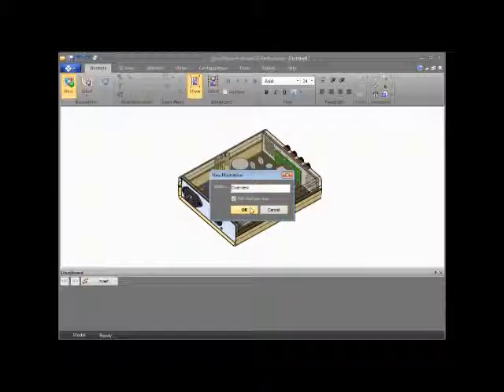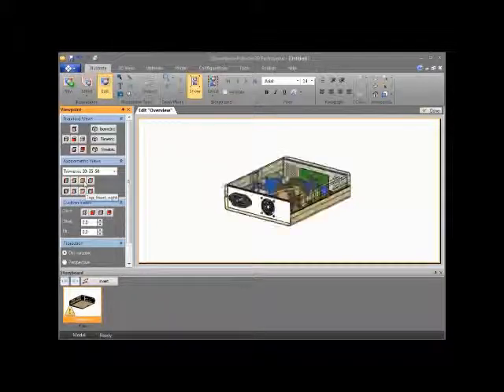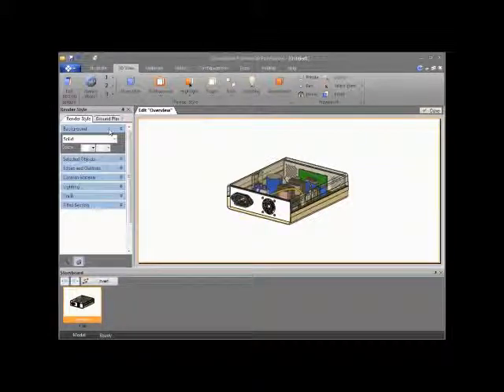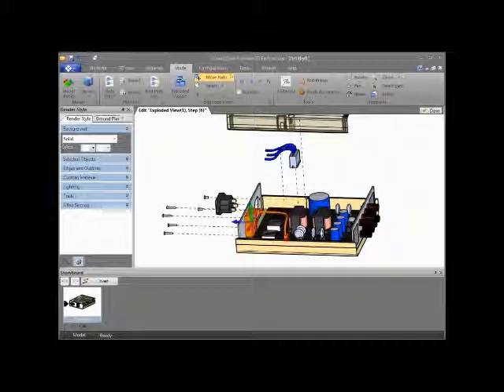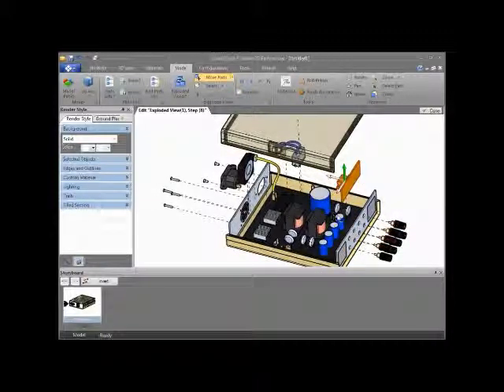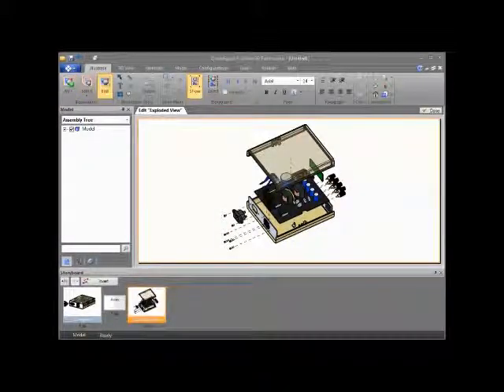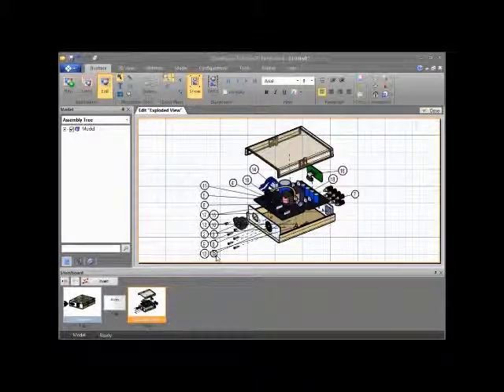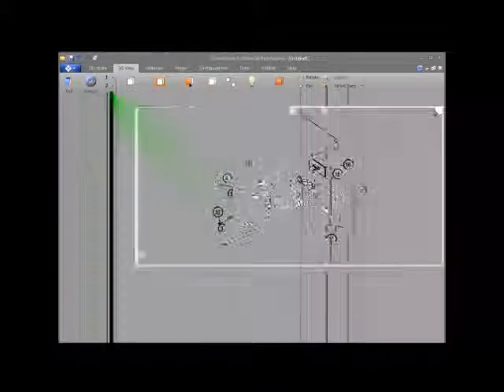3D Publisher part 2